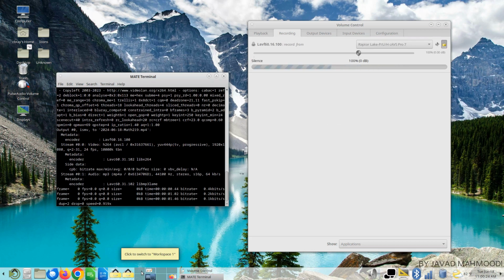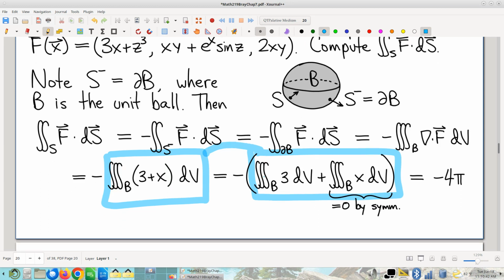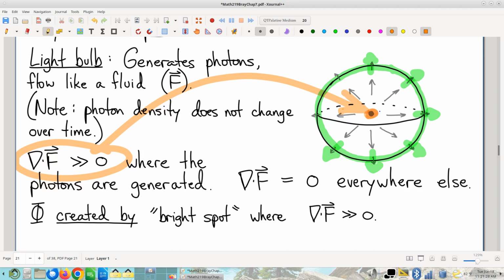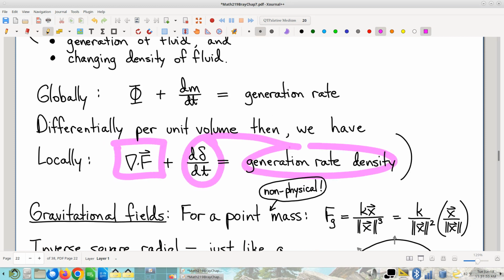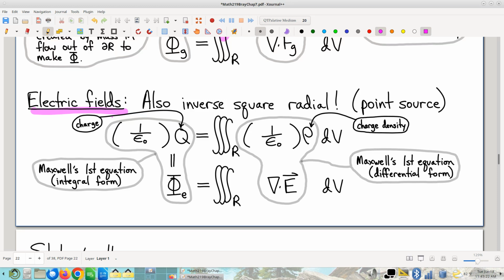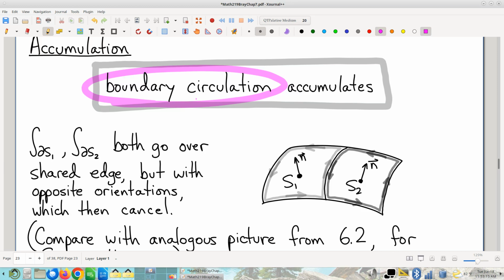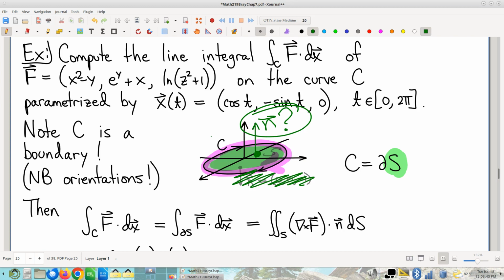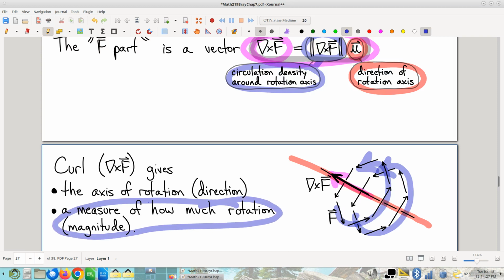2024 06 18 Math219